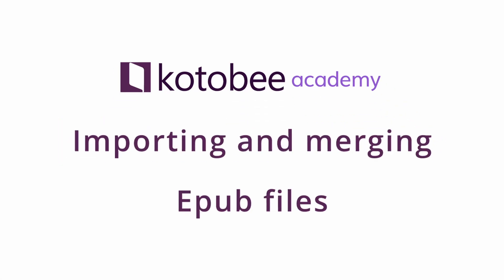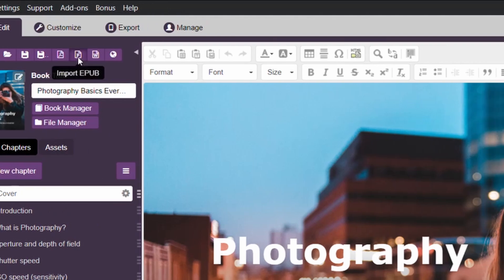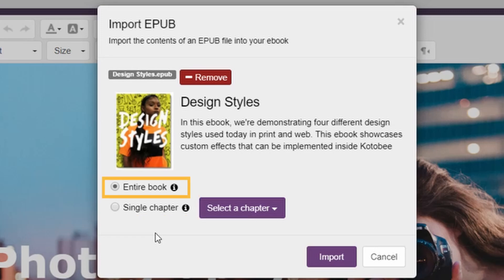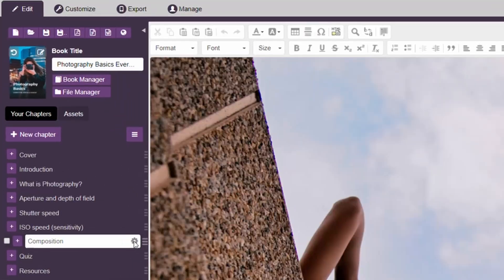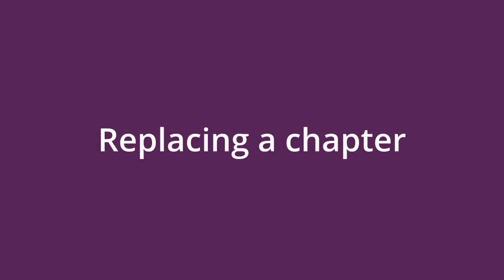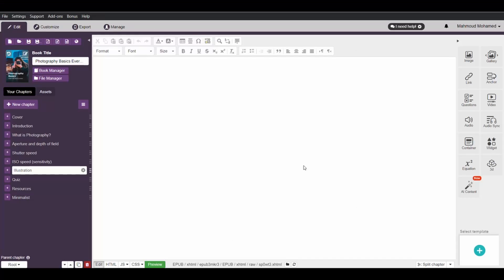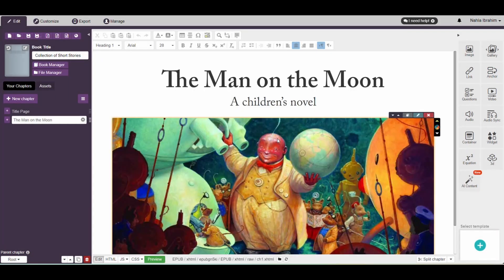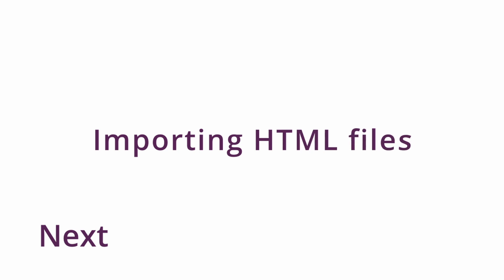Importing and Merging Epub Files | Kotobee Academy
In this video, we will show you how to import an EPUB file into Kotobee Author. We will also show you how to merge two or more EPUB files into a single ebook.

Kotobee is a digital publishing platform that enables users to create, publish, and distribute interactive eBooks and digital content. Designed for authors, educators, publishers, and institutions, Kotobee allows you to produce interactive eBooks that go beyond static text and images by incorporating multimedia elements such as video, audio, interactive quizzes, and more.